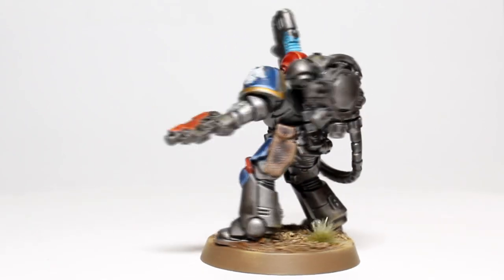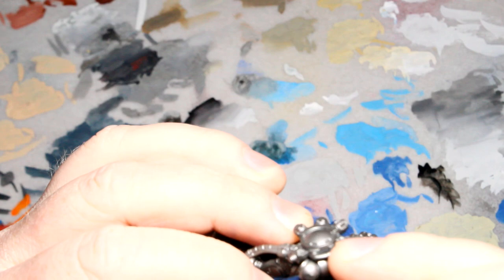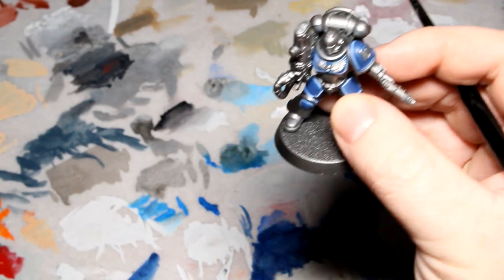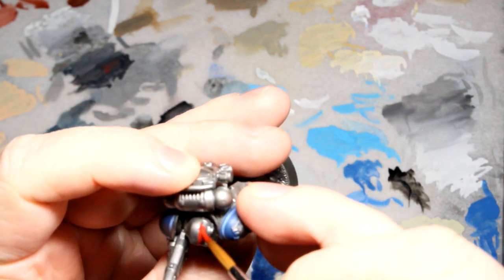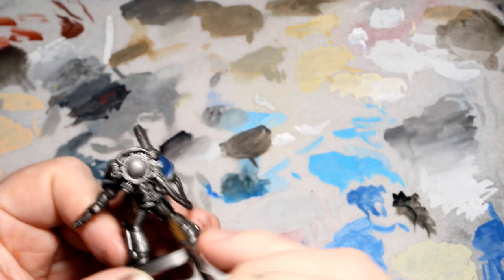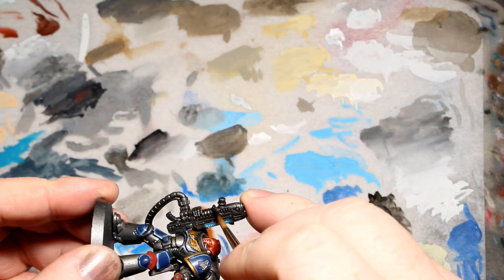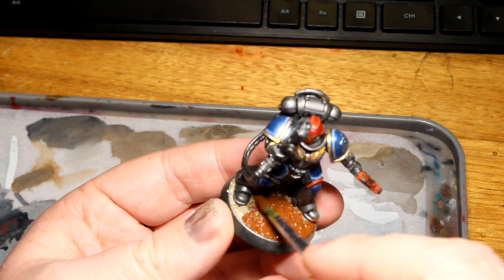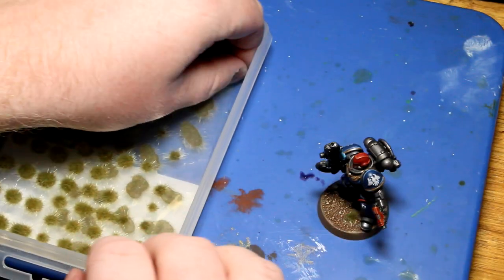How to Paint: Iron Ravens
Hey Guys, thanks for viewing my latest Miniature Painting Tutorials. This week we focus on the Iron Raven Space Marine faction originally created by Paul Norton.

*the link to the edge highlighting video isn't up yet, will be soon - but I didn't want to hold this video back from you.

Paints used:

Leadbelcher Spray paint
Kantor Blue
Calgar Blue
Fenrisian Grey
Blue Horror
Mephiston Red
Nuln Oil
Nuln Oil Gloss
Abaddon Black
Leadbelcher (base paint)
Rhinox Hide
Sotek Green
Temple Guard Blue
Blue Horror
Retributor Armour
Reikland Fleshshade
Reikland Fleshshade Gloss
Auric Armour Gold
Liberator Gold
Caliban Green
Waywatcher Green
Moot Green
Mournfang brown
Steel Legion Drab
Zamesi Desert
Ushabti Bone

Supplies Used:
Redgrass Gaming Wet Palette
Winsor and Newton Series 7 size 1
Winsor and Newton Series 7 size 2
Old brush
PVA Glue